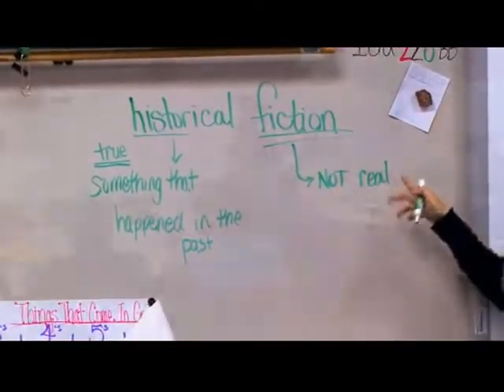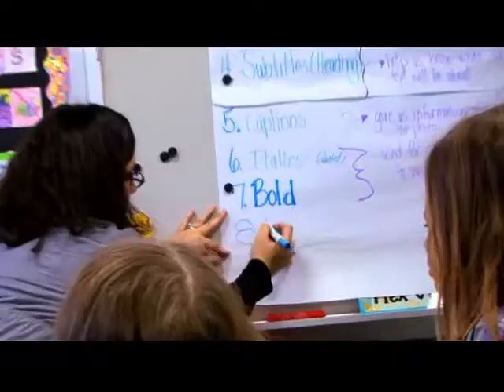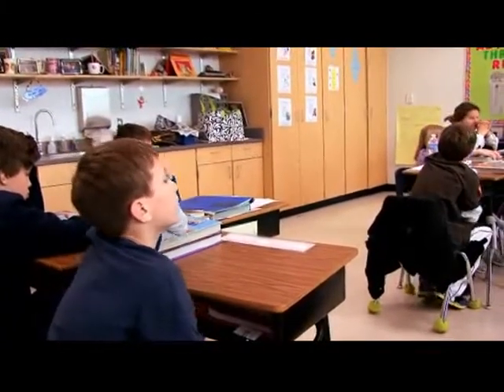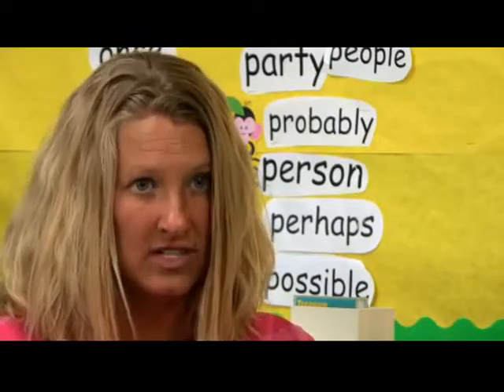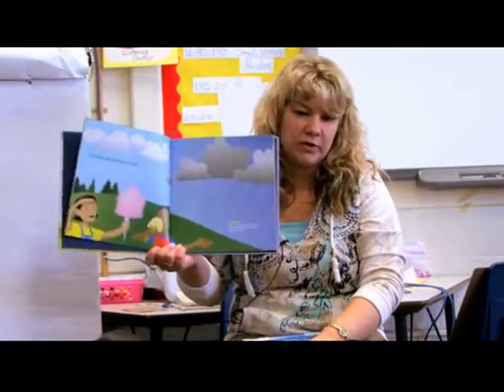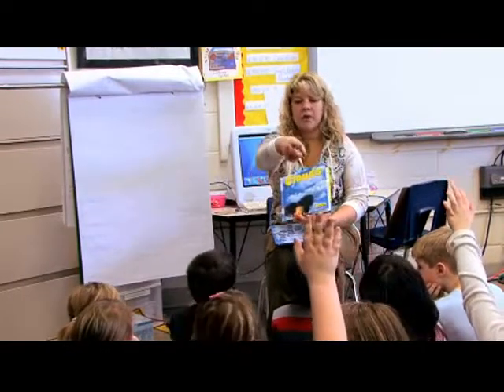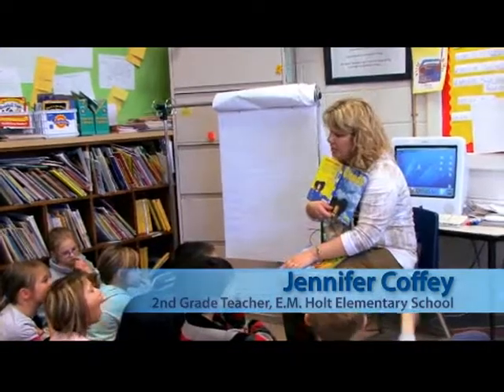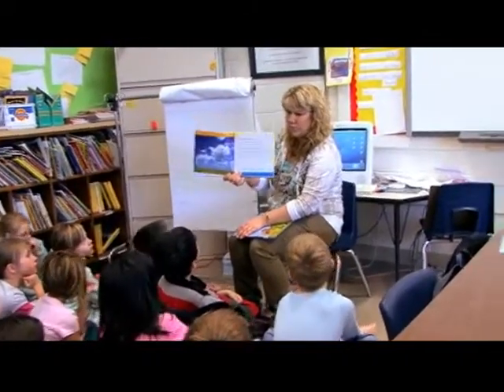The elements of informational text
In this video, classroom footage and teacher interviews explore the features of nonfiction texts and illustrate how instruction with nonfiction differs from instruction using fictional texts.